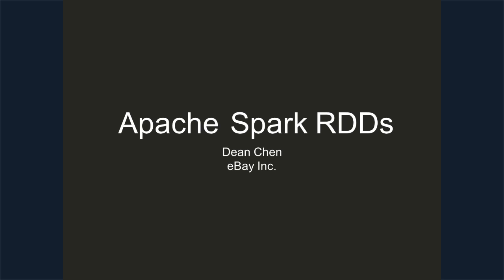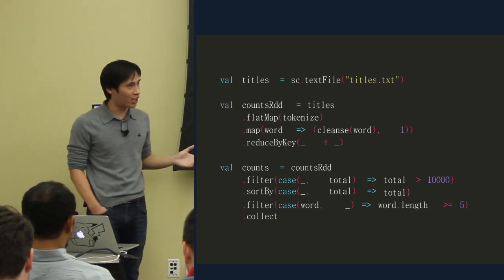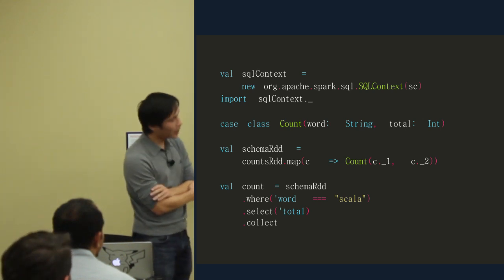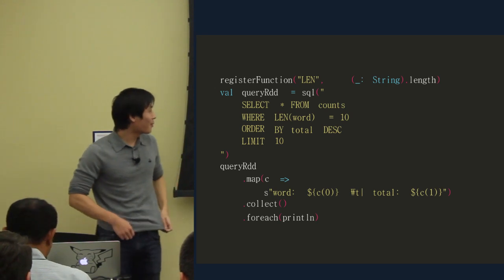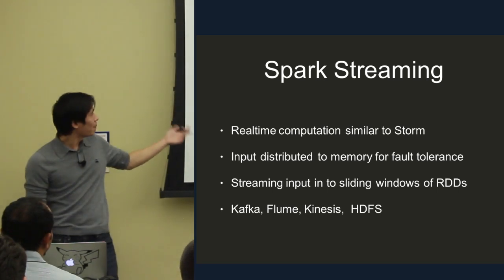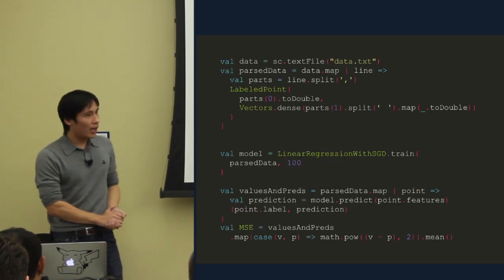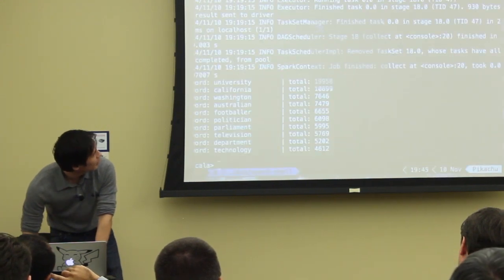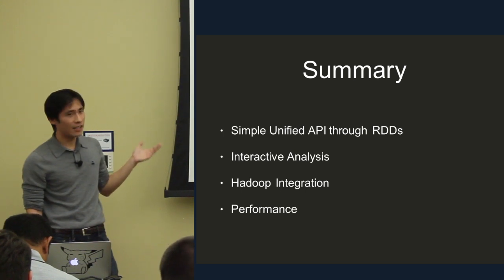Diving into Apache Spark Internals (built with Scala) - Dean Chen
Presented by Dean Chen.
For more tech talks and to network with other engineers, check out our

Apache Spark is a next generation engine for large scale data processing built with Scala. Dean Chen, software engineer at ebay, discusses how Spark takes advantage of Scala's function idioms to produce an expressive and intuitive API for big data analysis. Dean covers the design of Spark RDDs and the abstraction enables the Spark execution engine to be extended to support a wide variety of use cases: Spark SQL, Spark Streaming, MLib and GraphX.